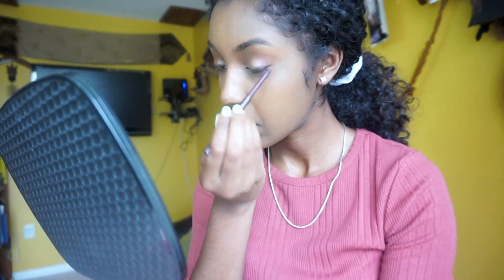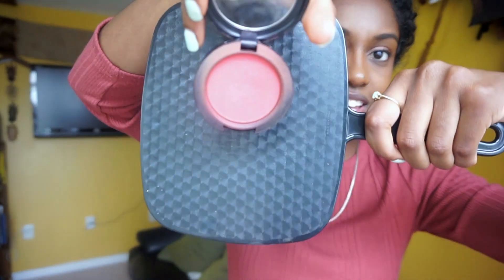Everyday Makeup Routine | Britnei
Hi friends! Today I'm going to do my very BASIC everyday make up routine. Do y'all like? Comment any product or make up tips below and please don't judge me lol xoxo ok bye.